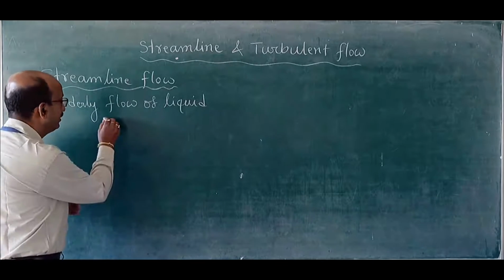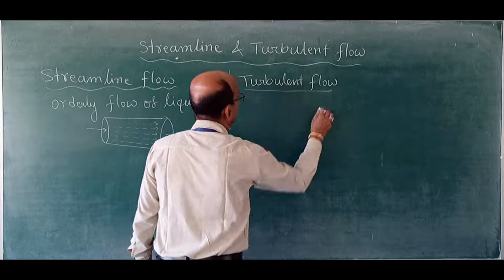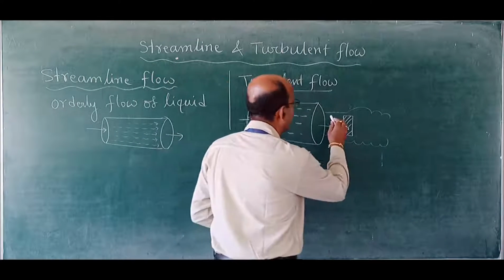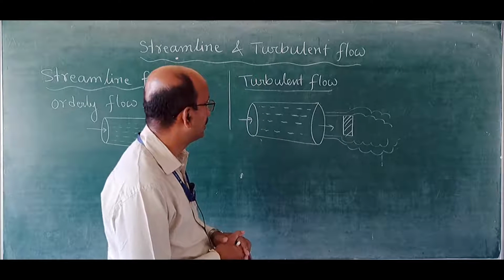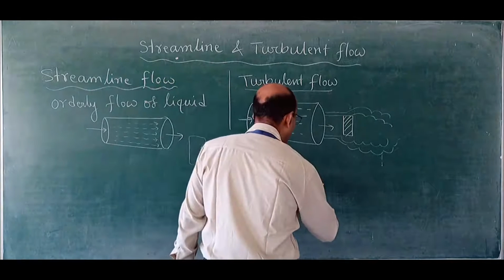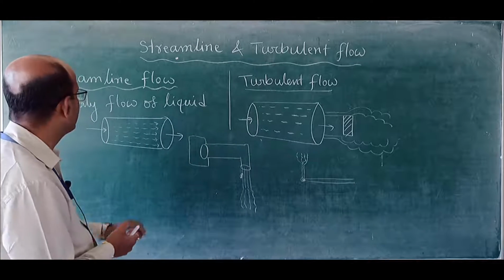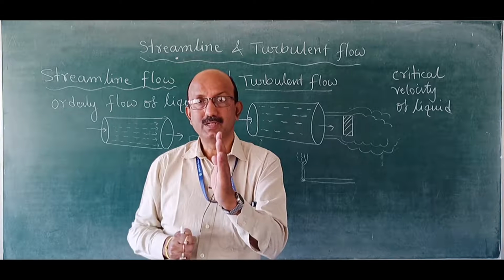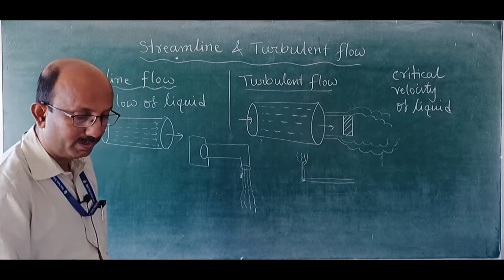Streamline and turbulent flow of fluids- class XI